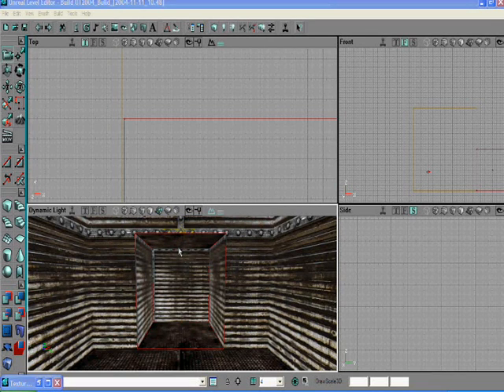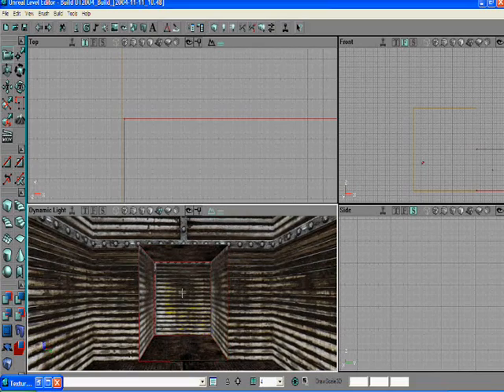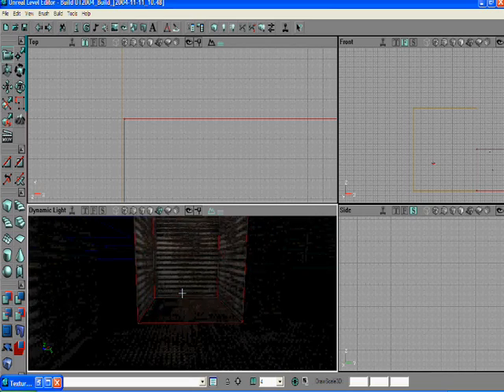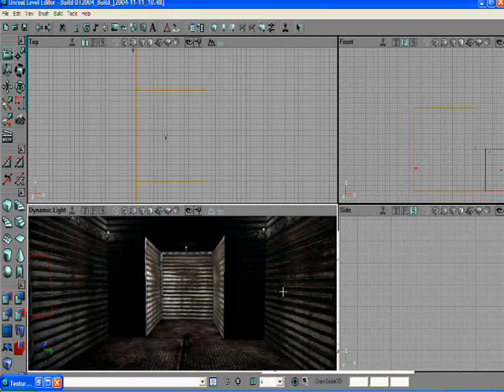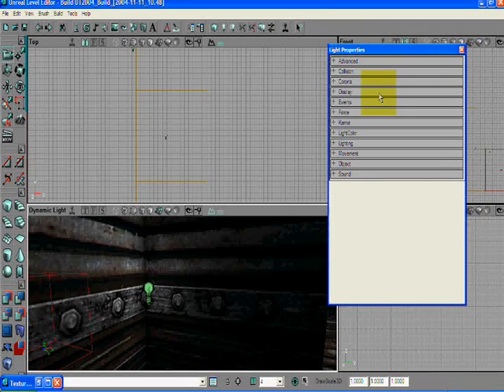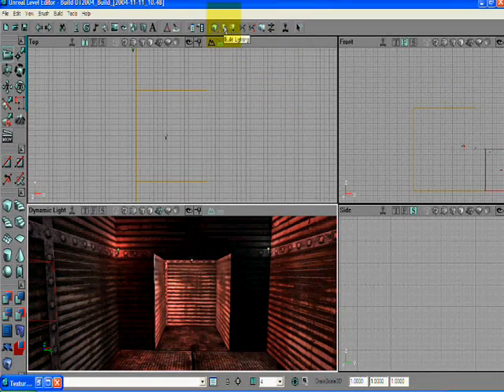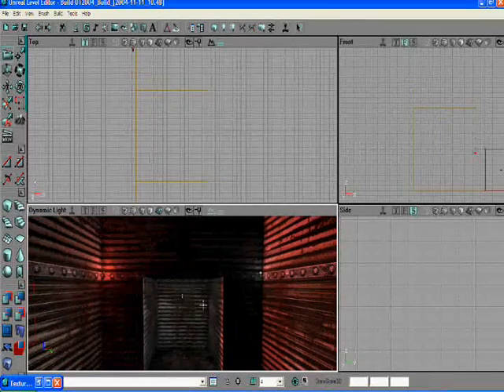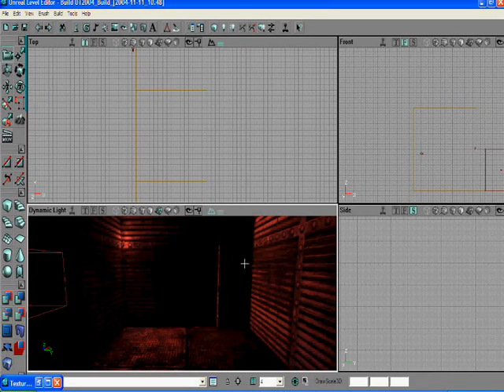Killing Floor SDK Tutorial 2 - Adding, rendering, and removing Lighting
Killing Floor SDK Tutorial 2 - Zippyo3, Explains how to add, remove and render scenes in the Killing Floor SDK.